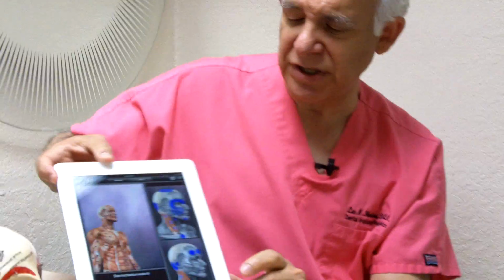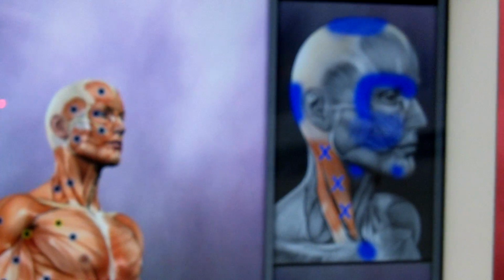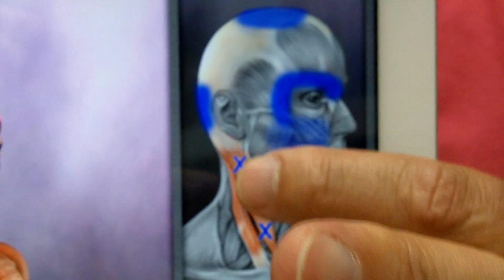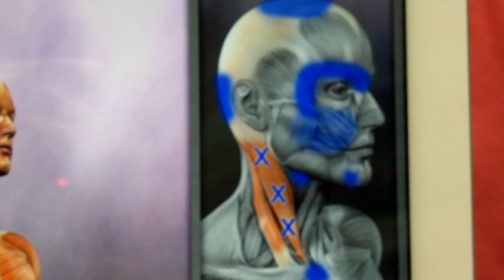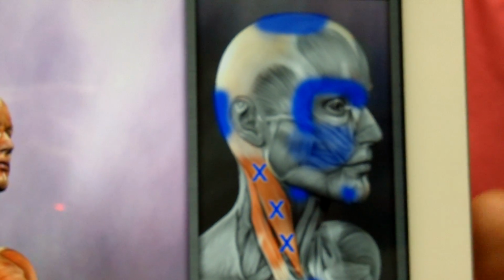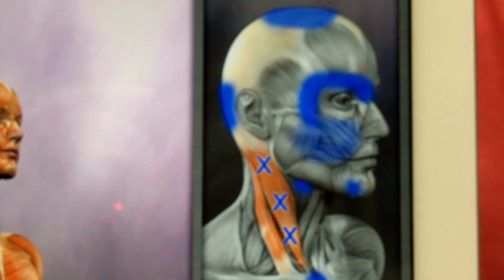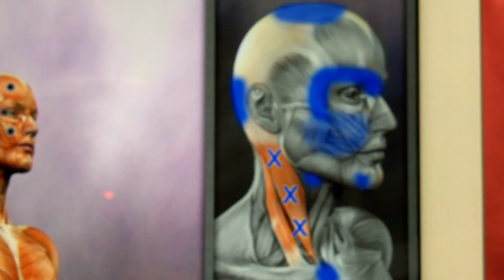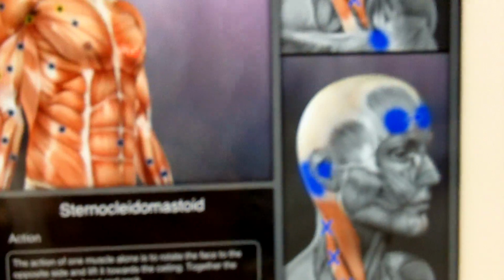Headache and Migraine Relief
Periodontist Dr. Lee Sheldon talks about what can cause headaches and migraines. Many headaches individuals have stem from muscular causes, which are associated with the face, neck and teeth.

Dr. Sheldon is a periodontist in Melbourne, Florida who has been practicing for over 30 years. He provides comprehensive implant, periodontal and full-mouth rehabilitation dental services.